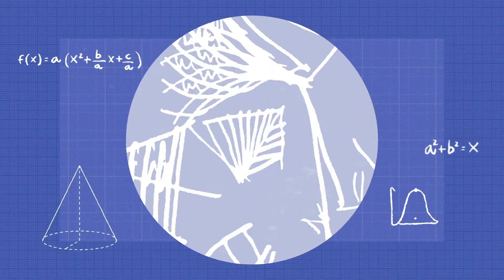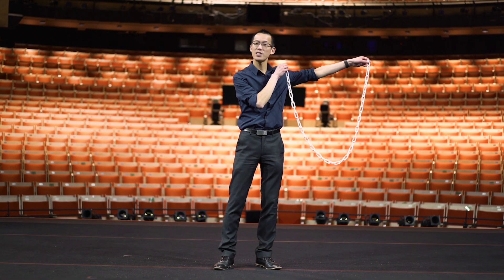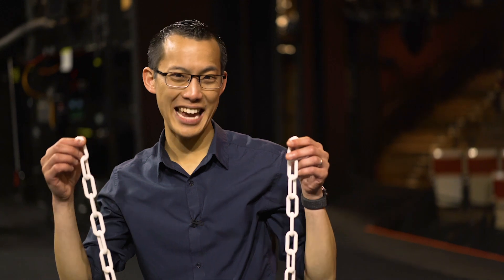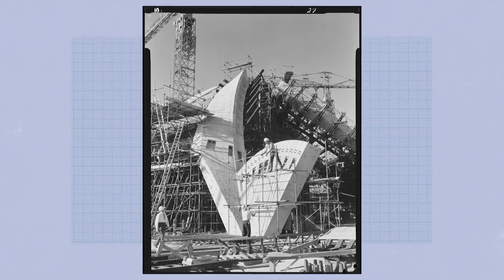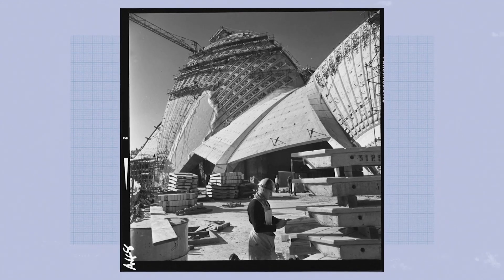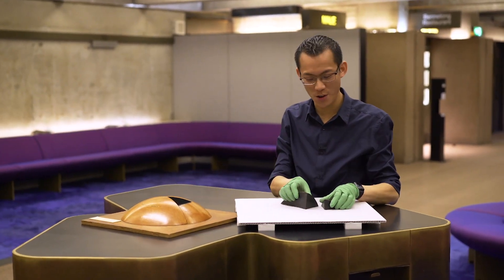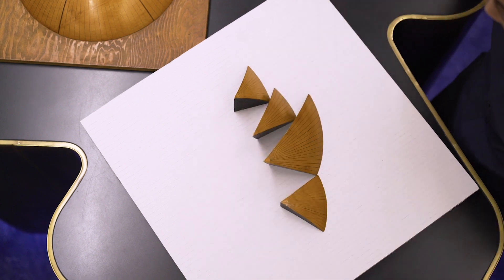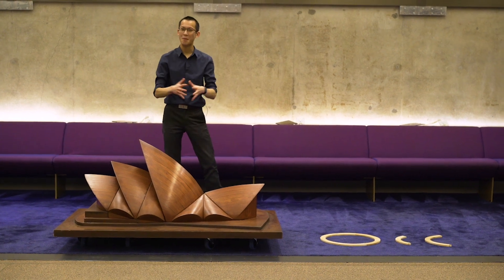What is the Spherical Solution? | Mathematics of the Sydney Opera House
Thank you to the Sydney Opera House for their partnership in creating and sharing these videos. You can see the accompanying resources and other videos in this series at my

And you can explore more about the Sydney Opera House and its learning programs at their